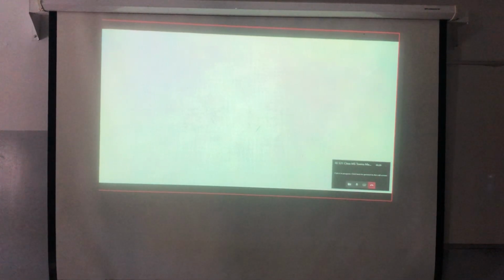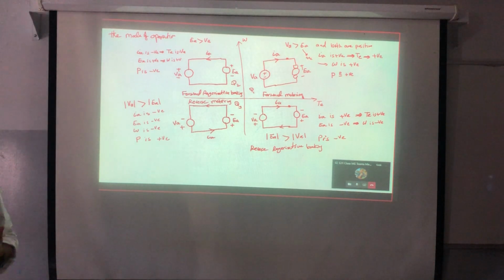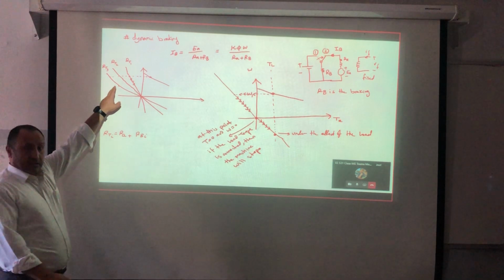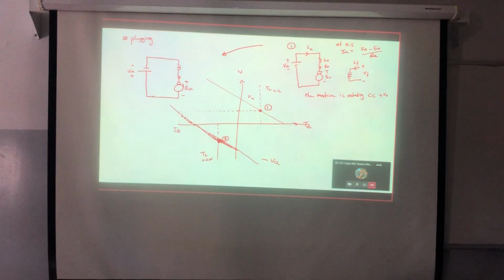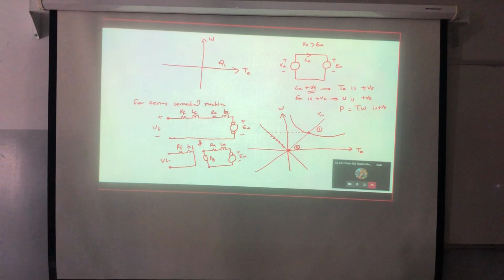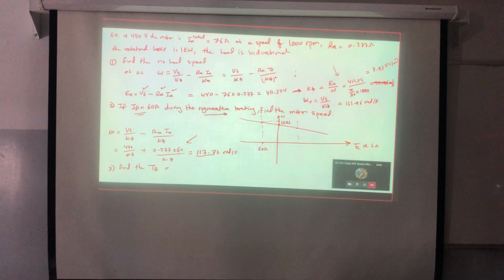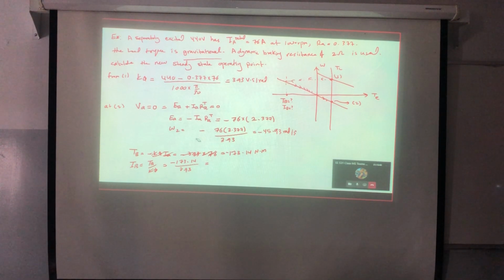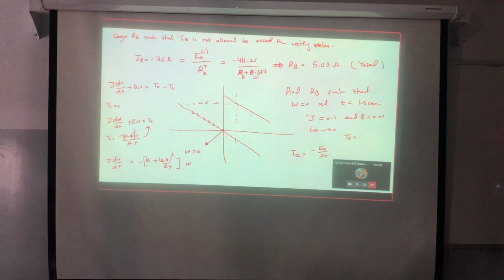Electric Drive Systems - Lecture 6 - CH2-C: Modes of Operation for DC Machine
Wednesday 3/11/2021
Electric Drive Systems